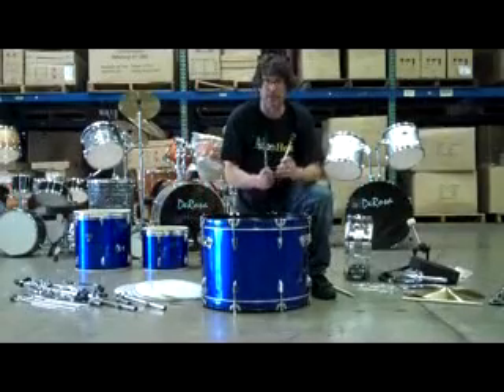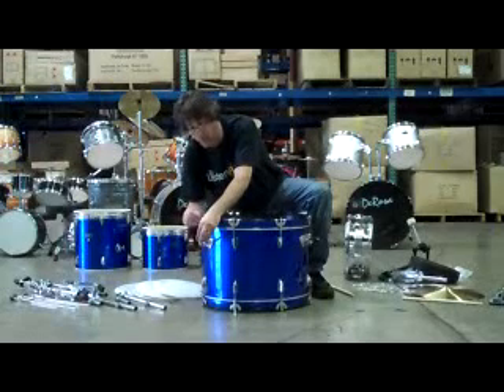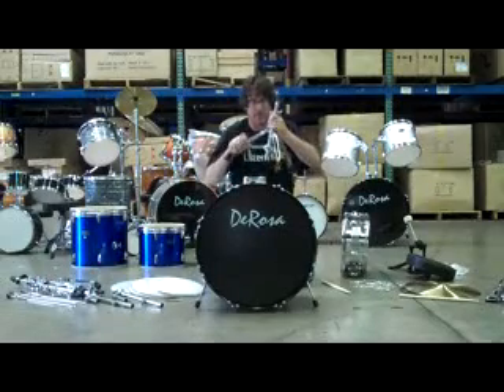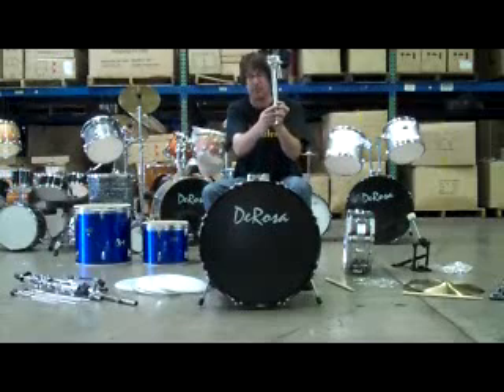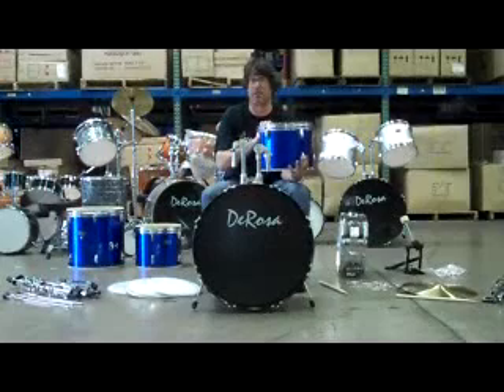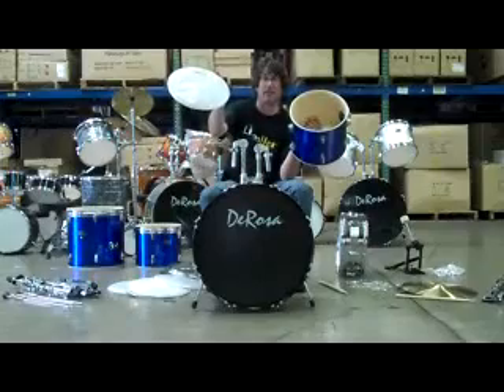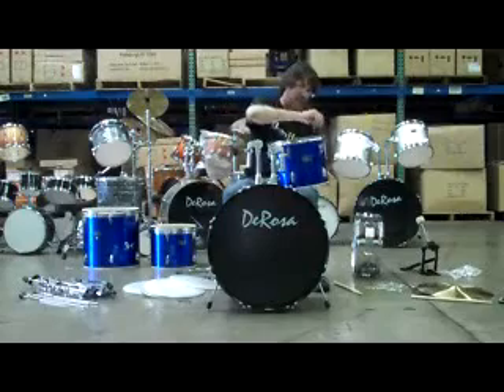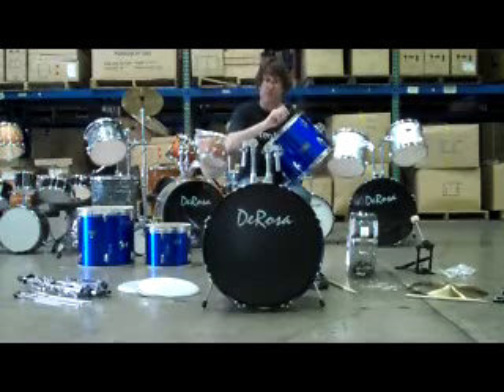How to Set Up a Drum Set Part 2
This the second video in a series of 5.
Congratulations on your new set.